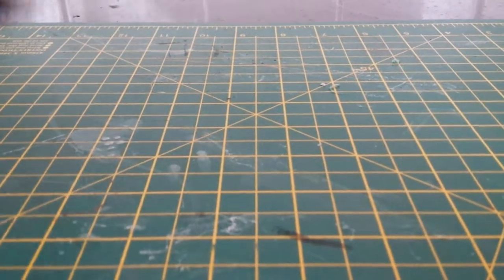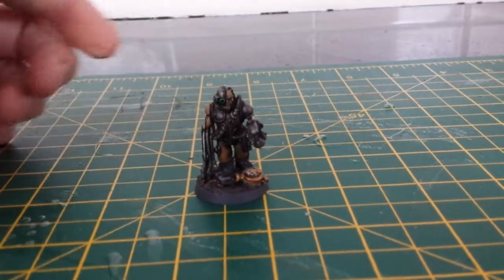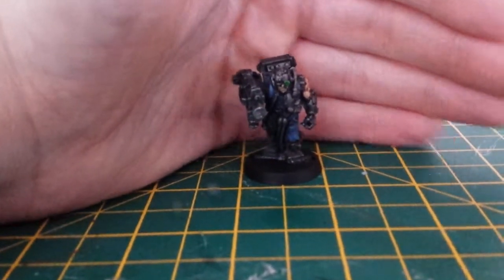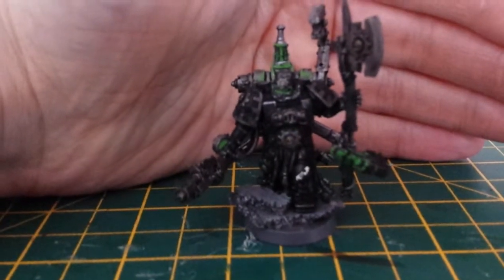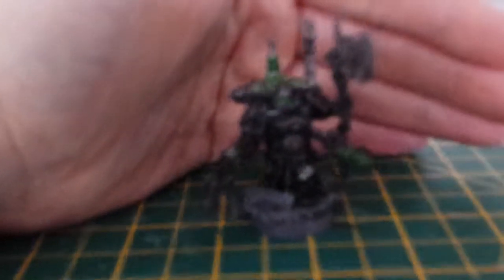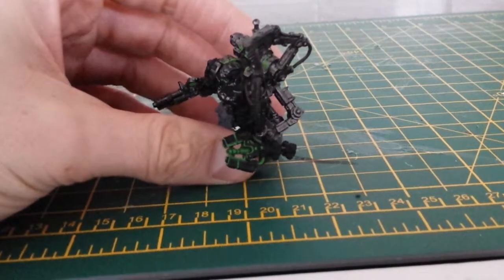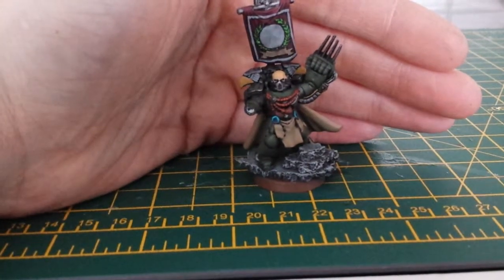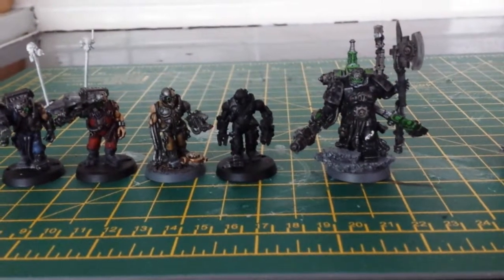Iron hands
40k